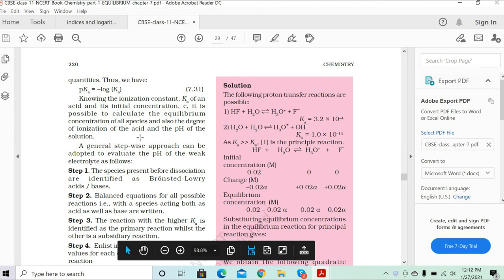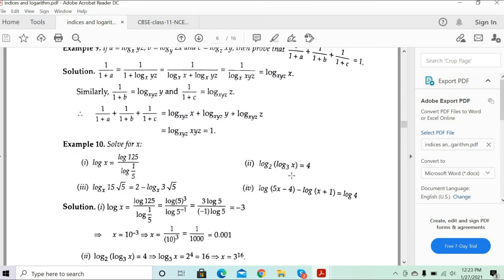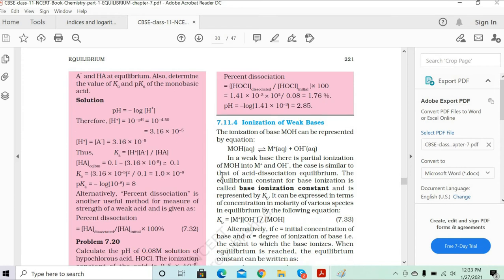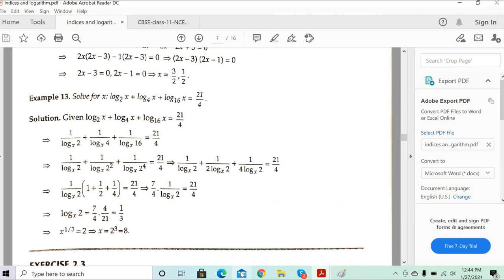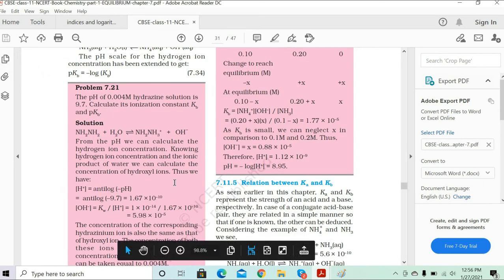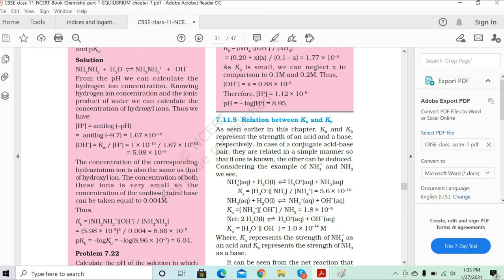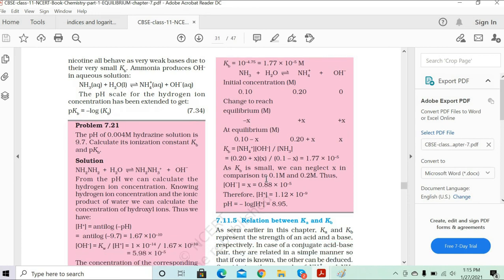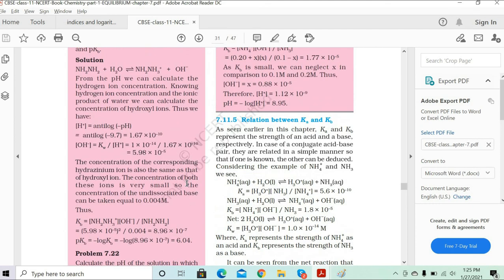Ionization Constants of Weak Acids | Chemical Equilibrium | 11th CBSE | NEET JEE | tuitionrocks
In this video I have discussed about the Ionization constants of weak acid.
And discuss about the problem 7.18.
Thorough line by line meaning of the problem is explained.
In some parts of video we have discussed logarithm chapter of applied mathematics
class 11 Accounts also.